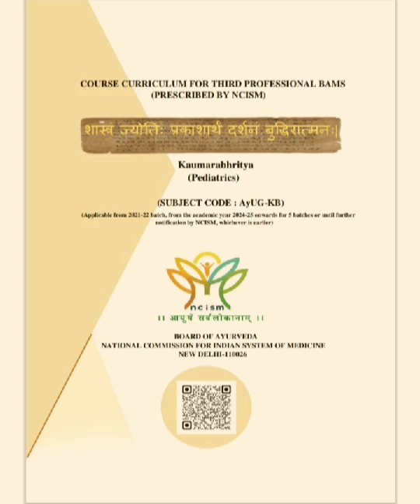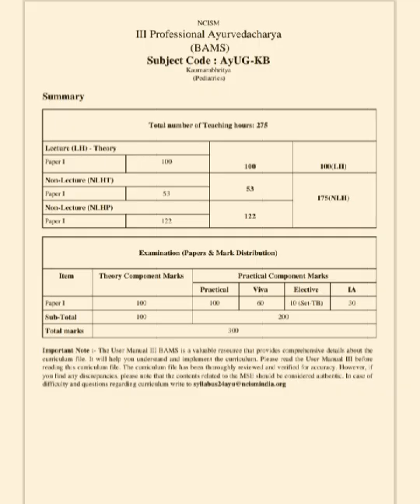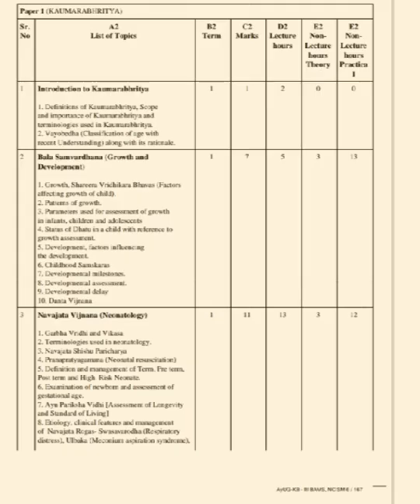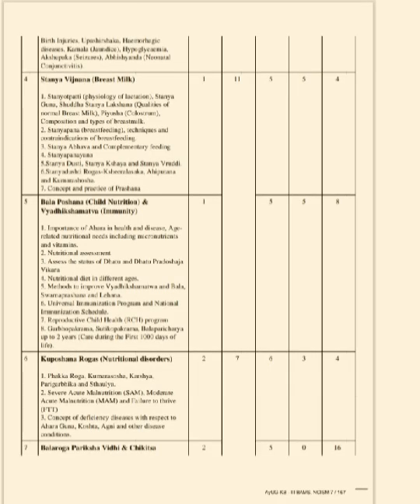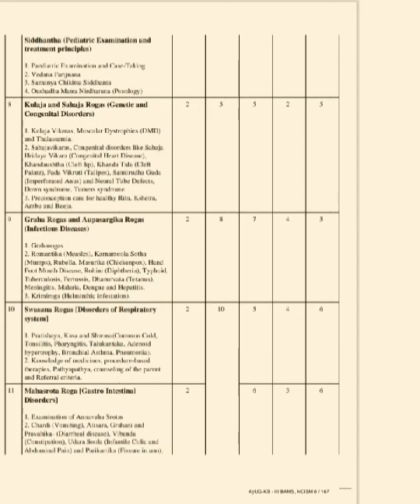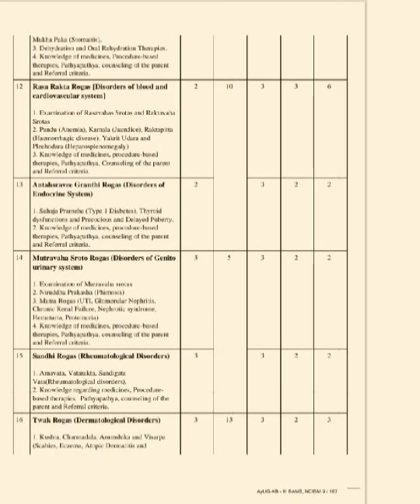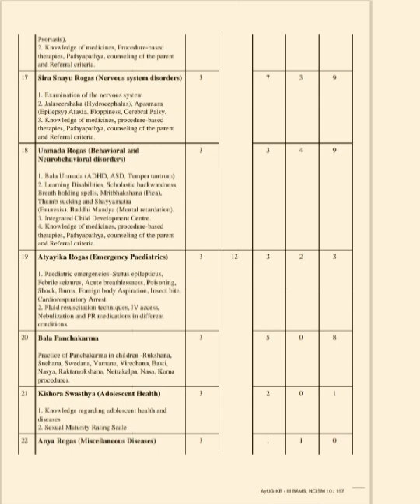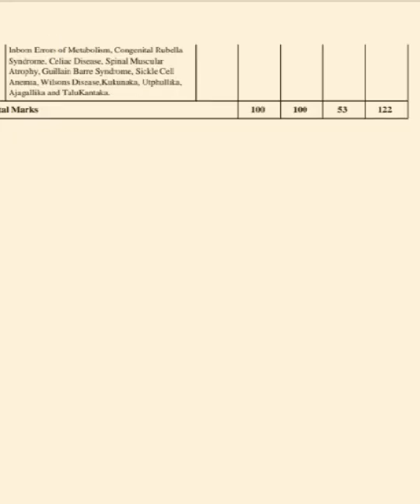NCISM new curriculum syllabus || Kaumarabhritya/Balaroga new syllabus topics